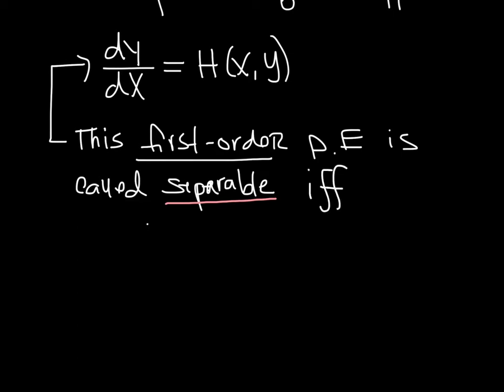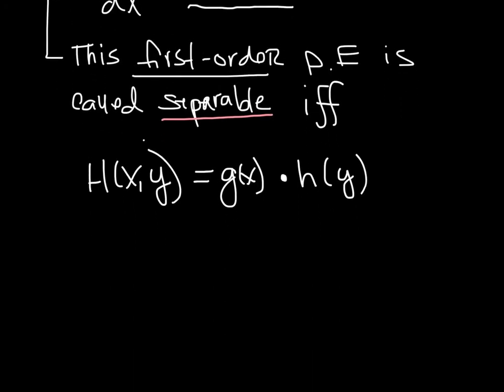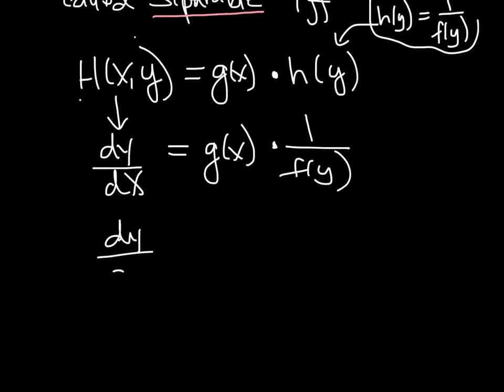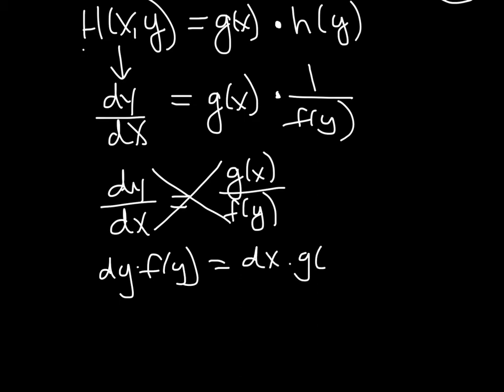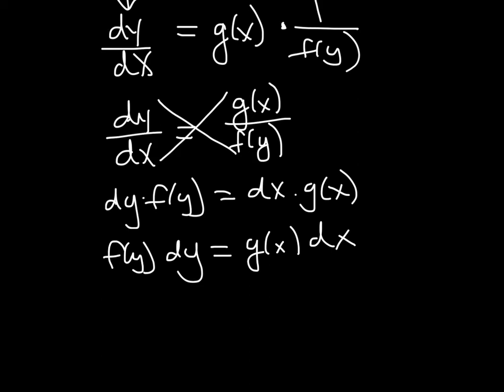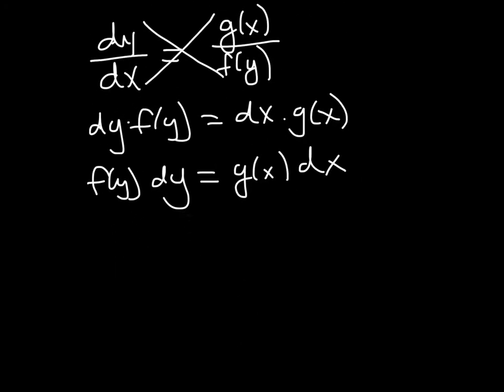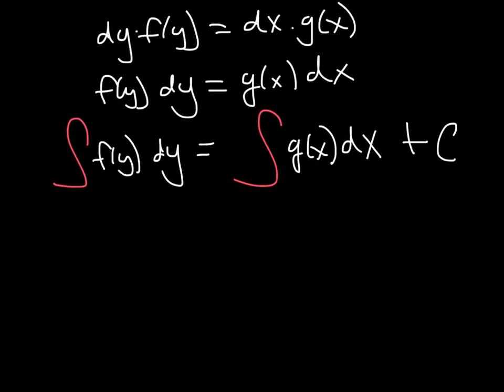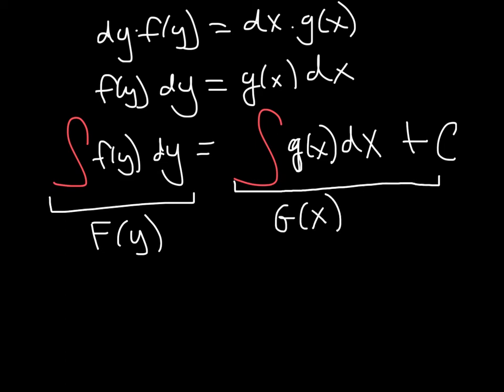1.4 what is a Separable Equation